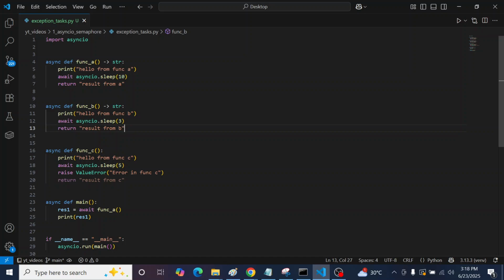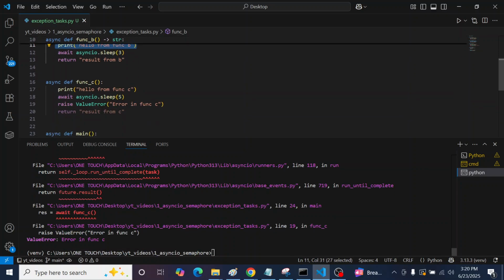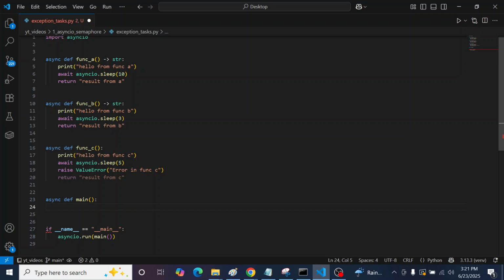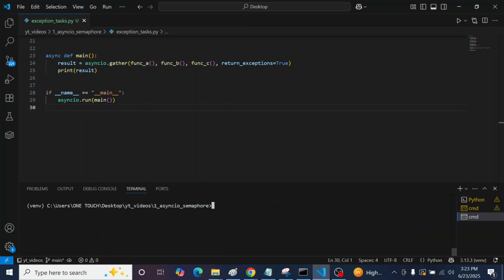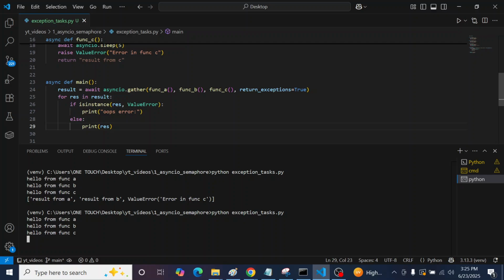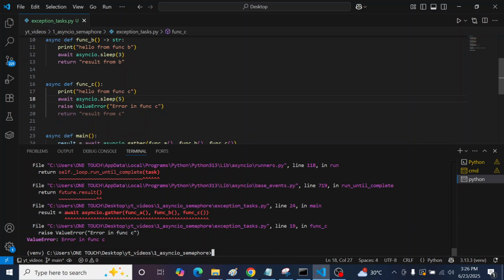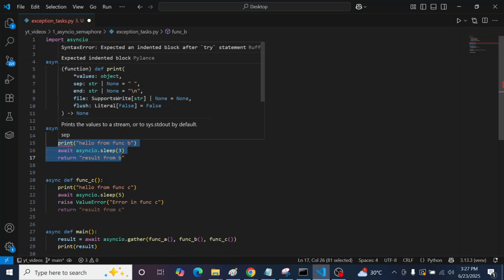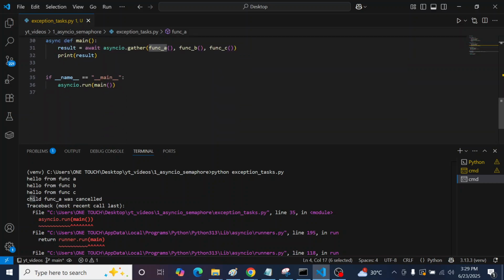Python Asyncio Exception Handling Basics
In this coding session we will look at handling errors with asyncio. we will cover the basics of handling exceptions in this video tutorial.